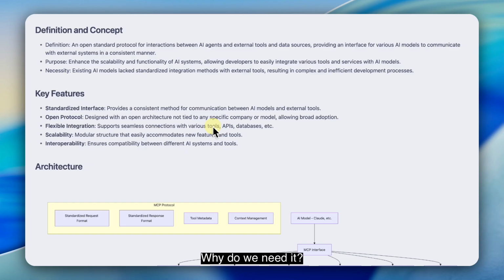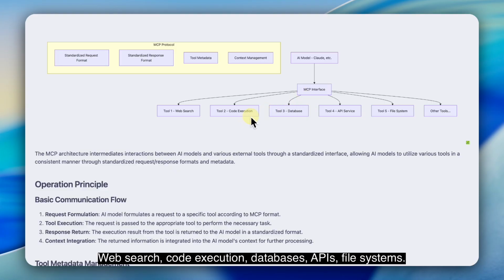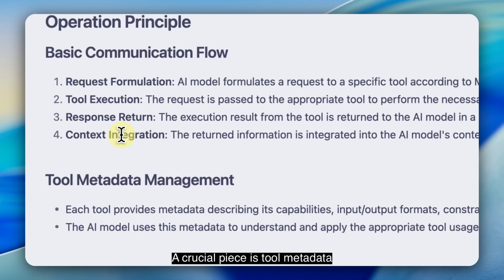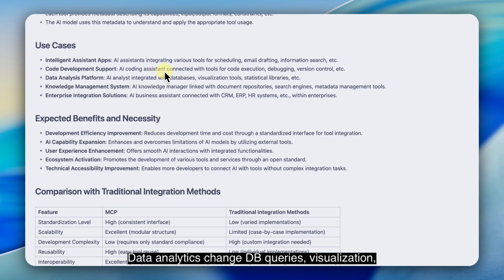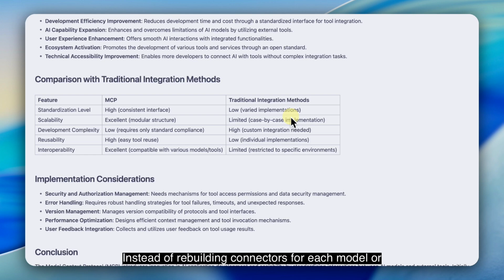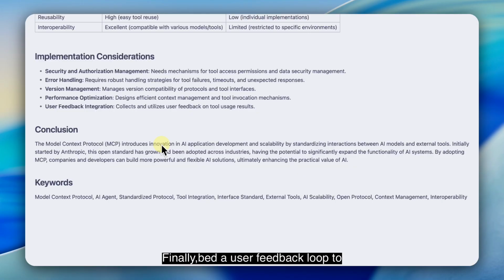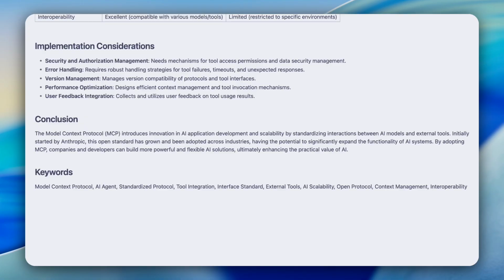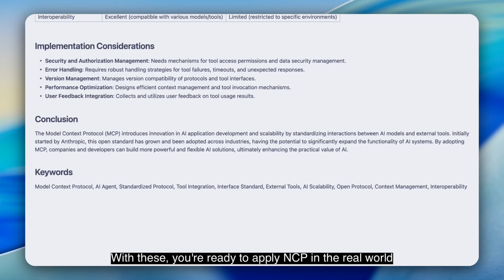AI - MCP — The USB-C of AI Integration | Model Context Protocol Explained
AI agents are getting smarter—but connecting them to real-world tools still needs a standard.
In this video, we unpack MCP (Model Context Protocol), the open standard that lets any AI model talk to any tool using the same universal interface.

🔍 In this video:

What is MCP? (The USB-C analogy for AI)

Three-layer architecture: Model → MCP → Tools
Request shaping, execution, response, and context integration
The power of tool metadata and self-description
Real-world use cases: Assistants, Copilots, Data Pipelines, Enterprise AI
Implementation tips: Security, versioning, performance, and error handling

💡 Who should watch:

Developers building AI + tool integrations
Product designers scaling LLM-based systems
Researchers exploring AI interoperability standards

[AI Tool Integration Architecture Explained]
[LangChain vs MCP Deep Dive]
[Build Your Own AI Copilot]